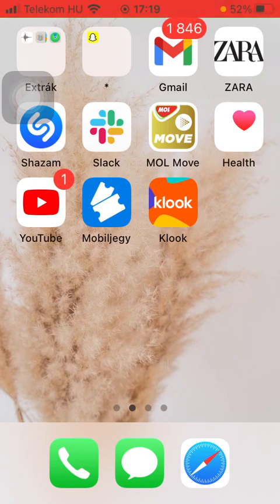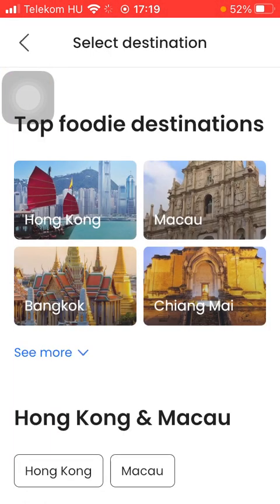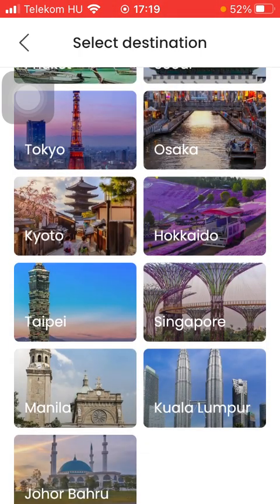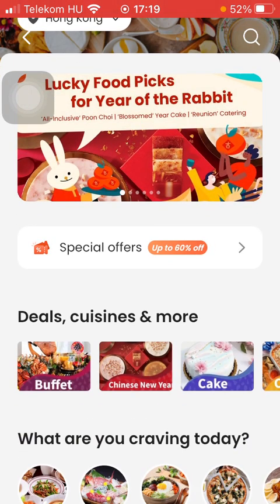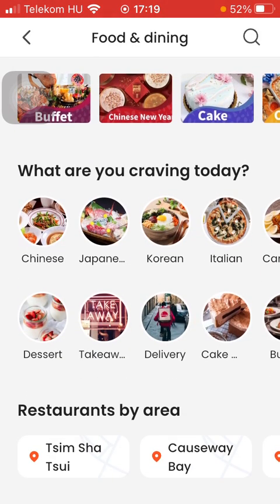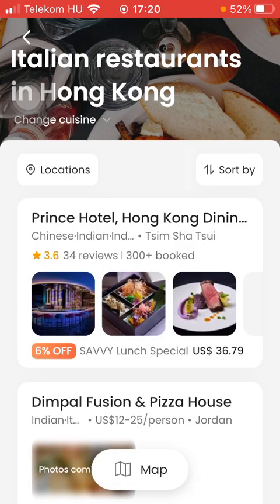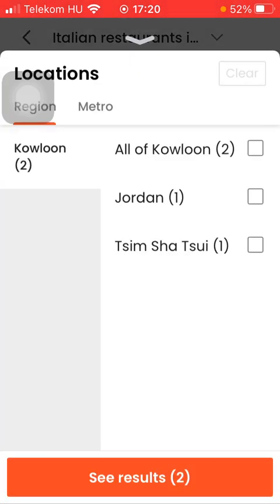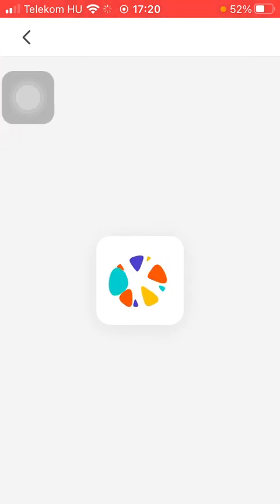How to search for a restaurant on Klook?